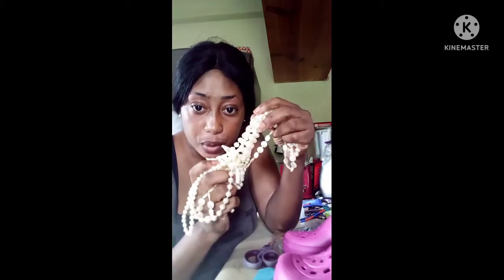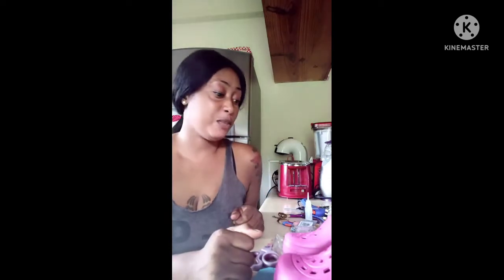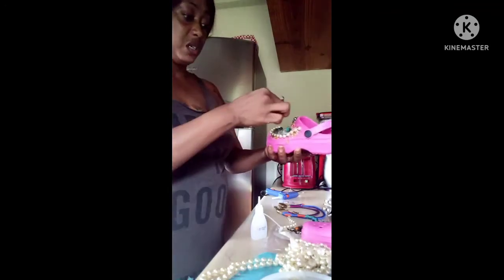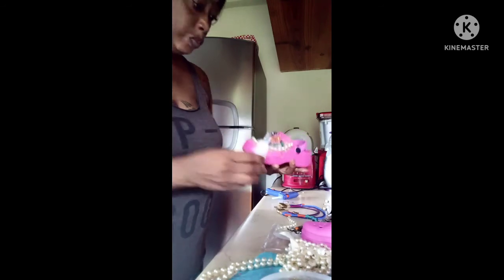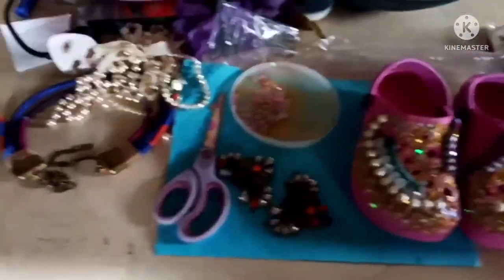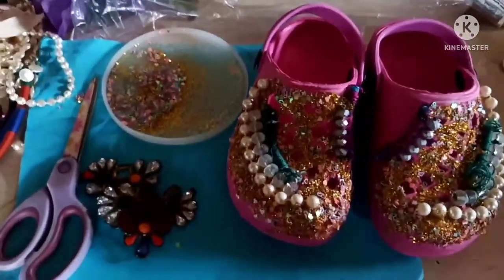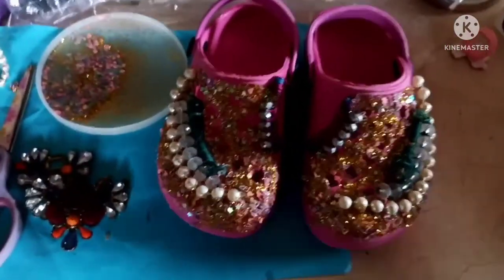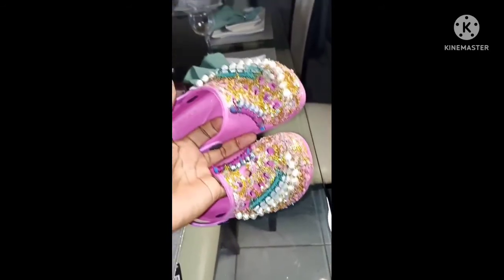Customized Crocs|D.I.Y Crocs| From basic to baddie| Crocs design| My first trial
This was my first attempt 🤣🤣 I totally didn't know what I was doing at this point but with the final result I had to turn it into a business. after this video I started to watch videos and decided that I was gonna invest some money into it, it's been 5 months now and I'm happy that I did started this new venture.